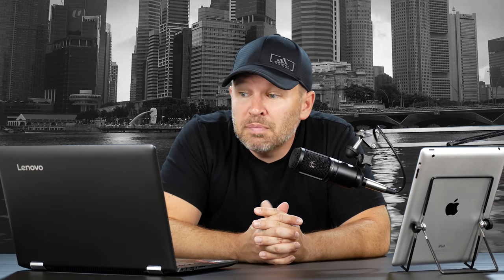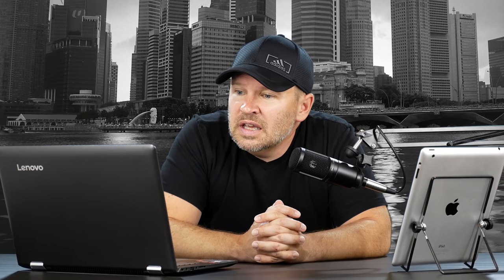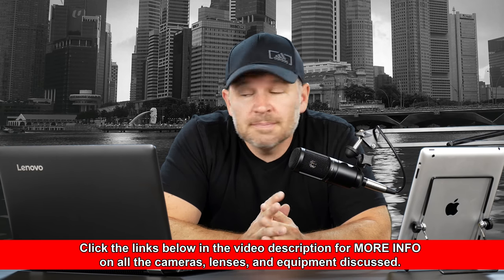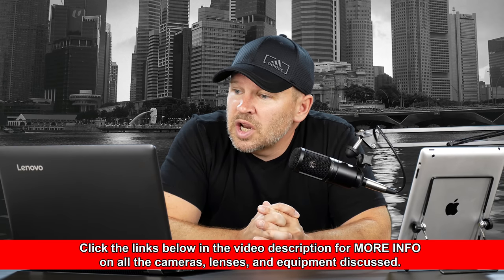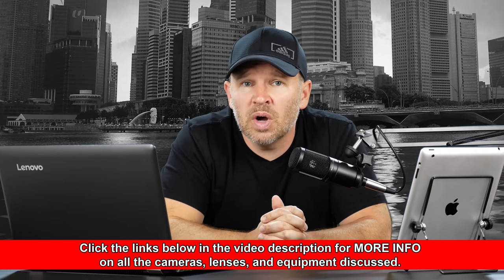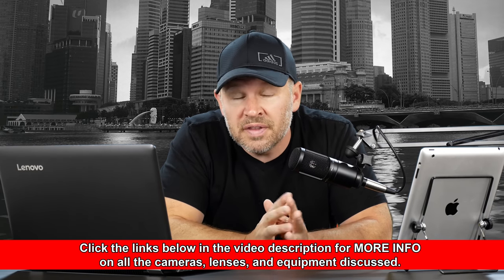Nikon D5600 w 70-300mm AF-P - Is the NON VR 70-300mm Lens OK?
Nikon AF-P NIKKOR 70-300mm f/4.5-5.6E ED VR on Amazon

Nikon 70-300 mm f/4-5.6G Zoom Lens on Amazon